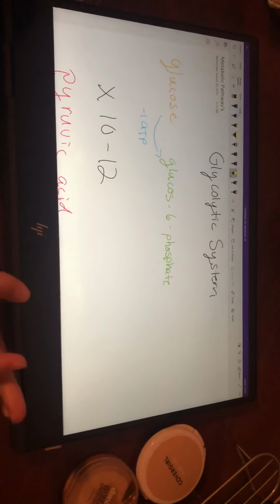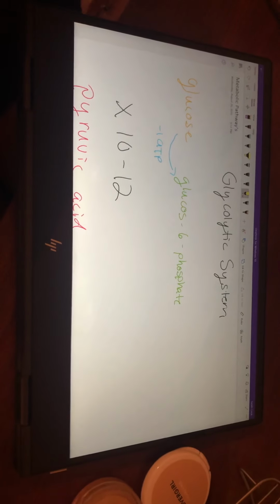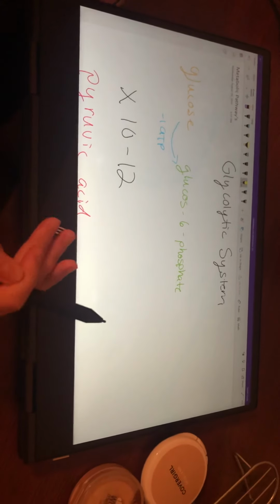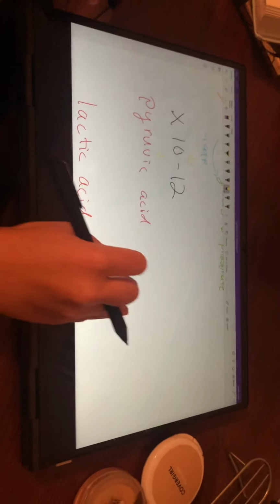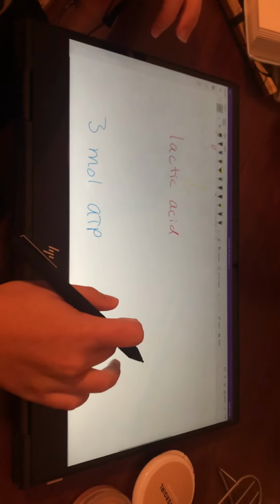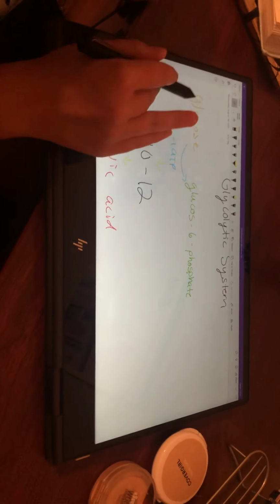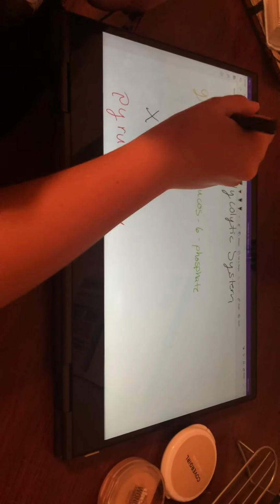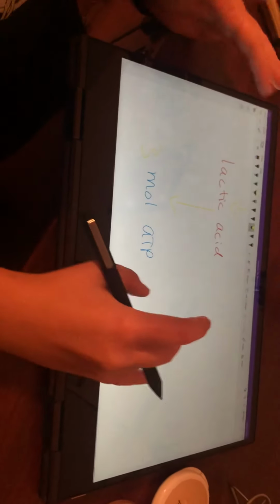Glycolytic System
Exercise Physiology